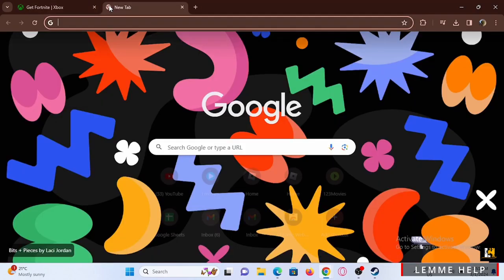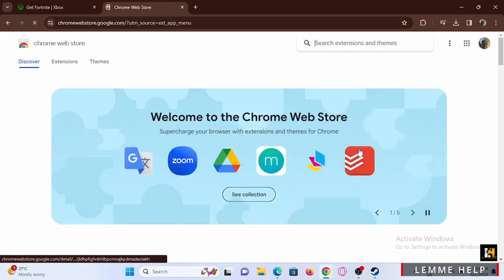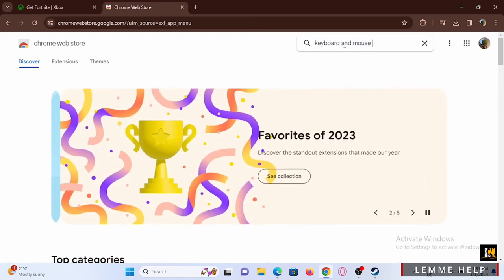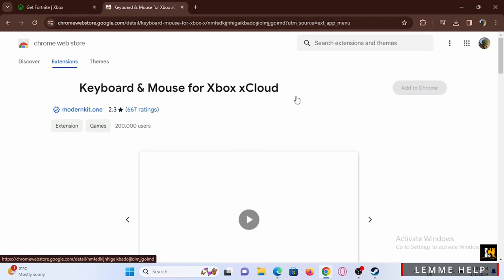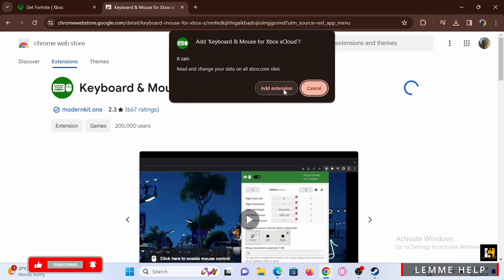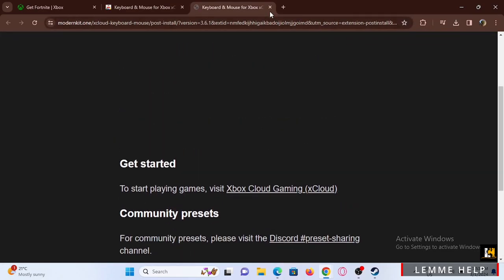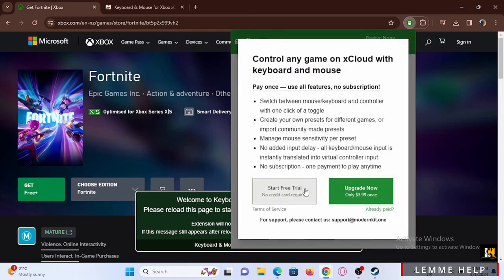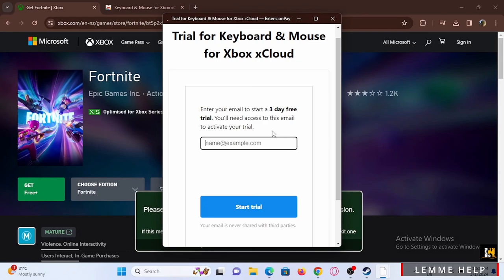How To Play Fortnite with Keyboard and Mouse on Xbox Cloud Gaming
Hey there, wondering how do I play Fortnite with keyboard and mouse on Xbox Cloud Gaming? You've come to the right place! In this tutorial, I'll walk you through the steps to set up and play Fortnite using keyboard and mouse on Xbox Cloud Gaming. Whether you're looking to improve your gameplay experience or prefer the precision of keyboard and mouse controls, I've got you covered. Let's dive in and get you gaming with your preferred setup!

Timestamps:

0:00 - Introduction: Enhancing Your Fortnite Experience with Keyboard and Mouse
0:10 - Setting Up Your Xbox Cloud Gaming Account
0:20 - Step-by-Step Guide: How Do I Play Fortnite with Keyboard and Mouse